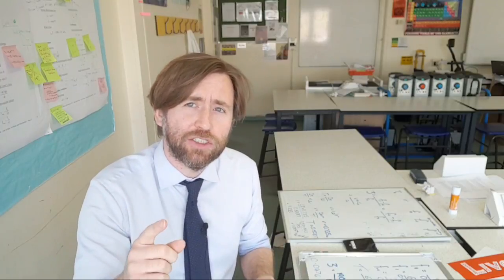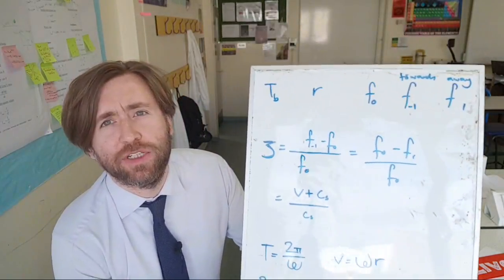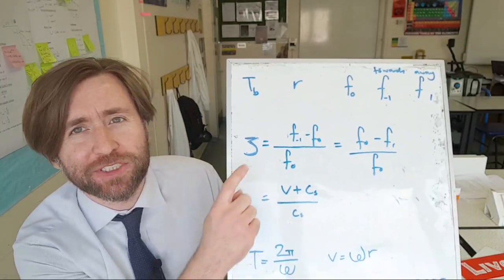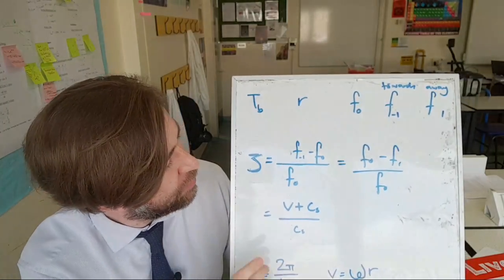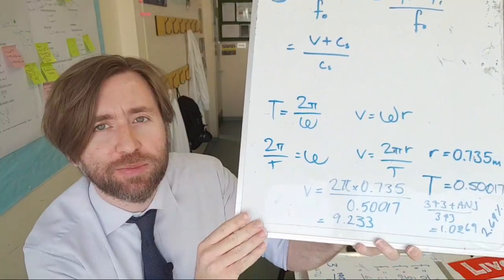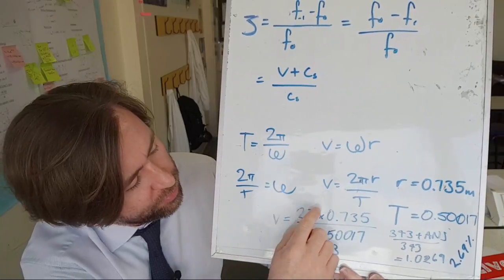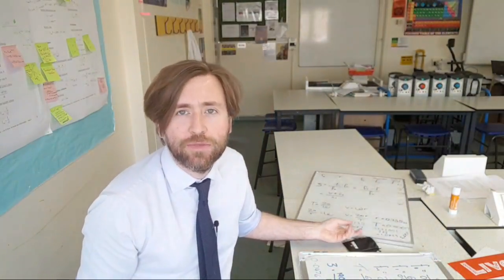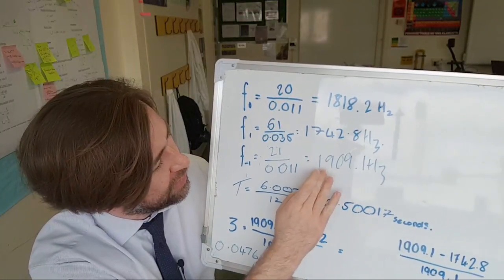🔴 Doppler Ball Experiment Analysis And Edexcel As Exam 2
Live 8

As paper 2 tomorrow, in this live feed I’m going to go over 4 areas that students find tricky.

Standing waves

Thin lens equation

Quantum

Young modulus

Yesterday I went through the Edexcel AS Physics 2016 paper 2.  Watch that and ask if there are bits that you are not sure of. Probably go through exam playlists with a pause, think mentality, especially as I go through the paper really fast, so stop to read the algebra and see how I’ve found the clues in the questions!  Skip sections of it if the questions are too easy.

Don’t forget the general and practical skills section (section B) as well.

Any questions?!  Make in the live chat or leave in the comments below.